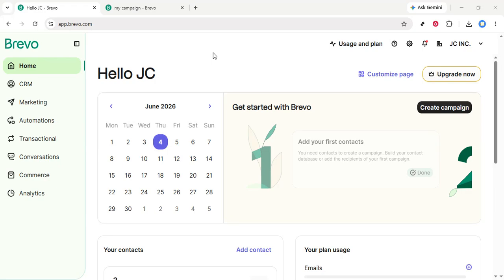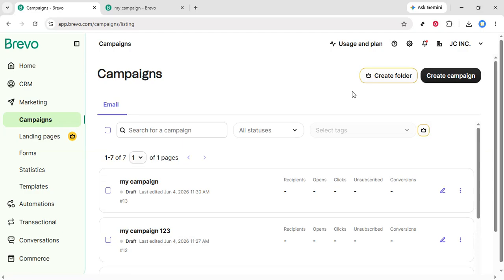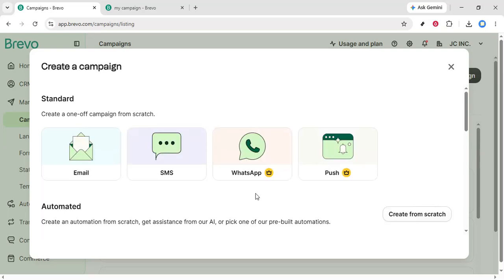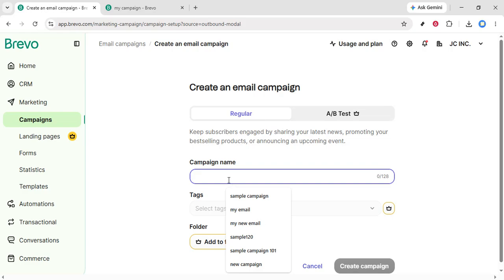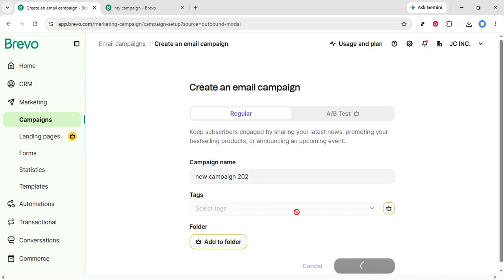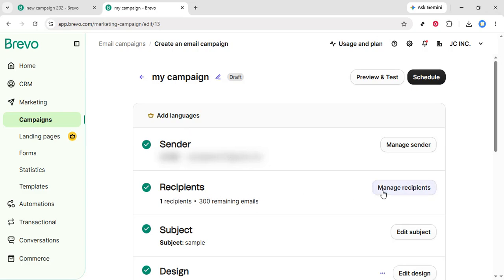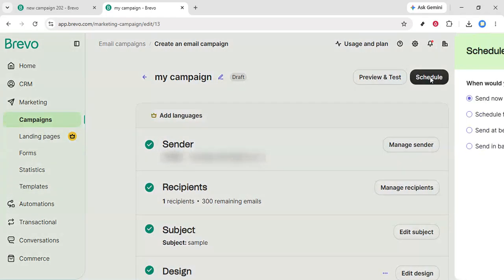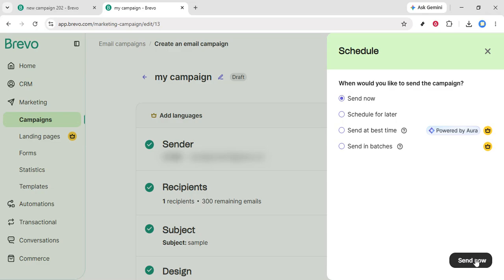How to Send Campaign in Brevo 2026 (Beginner Guide)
In this professional software tutorial, you'll learn how to effectively send campaigns using Brevo, a leading marketing automation platform. This video walks you through the entire process, ensuring that you grasp the steps necessary to engage your audience and optimize your marketing efforts.

By the end of this video, you'll have a clearer understanding of the tools and features within Brevo that make campaign management seamless and efficient. Watch till the end to enhance your marketing skills and make the most out of your Brevo experience.